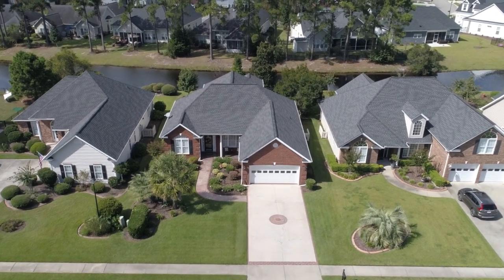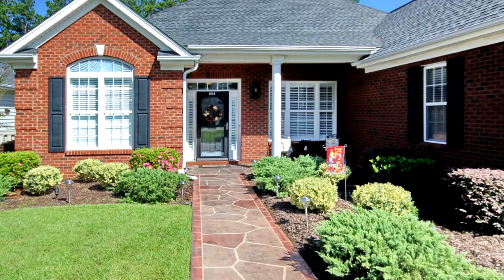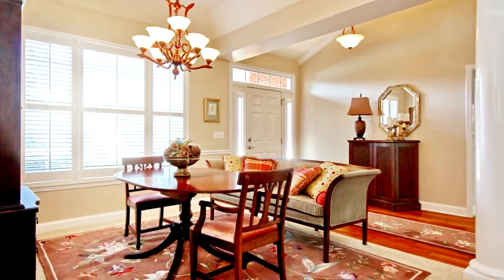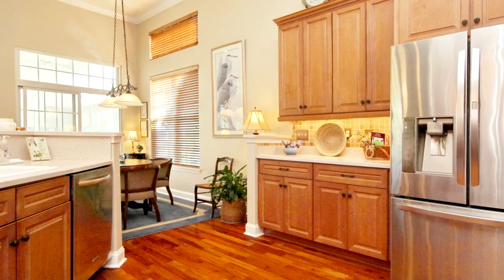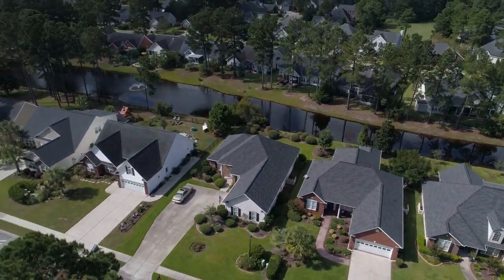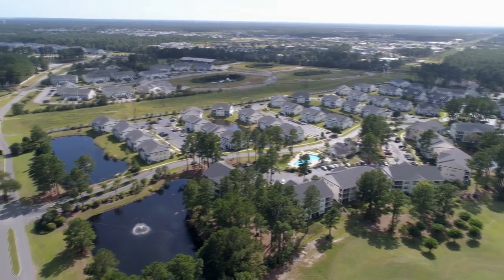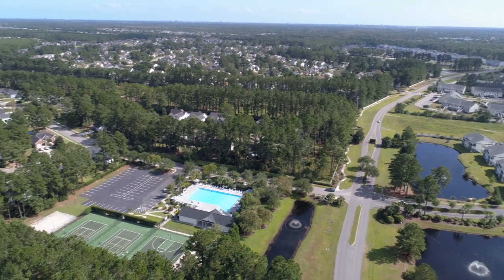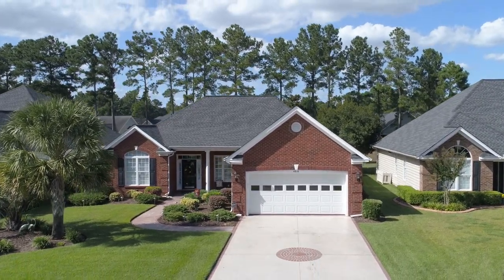The Edgewater Group Presents: 4810 Harvest Drive in Myrtle Beach, South Carolina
Advantageously located in the Waterford Plantation Subdivision of Carolina Forest, this picture-perfect home exudes Southern charm!
Meticulously maintained yard, landscape and back pond, surrounded by Azaleas and Magnolia Trees. A stunning upgraded interior with hardwood floors, large custom kitchen and dining area and huge windows - and convenient access to amenities and the best of what the Myrtle Beach area has to offer, complete this incredible package.